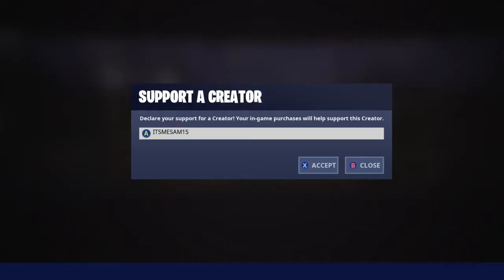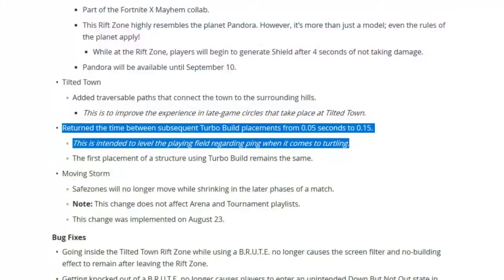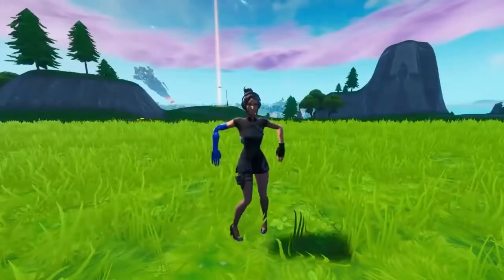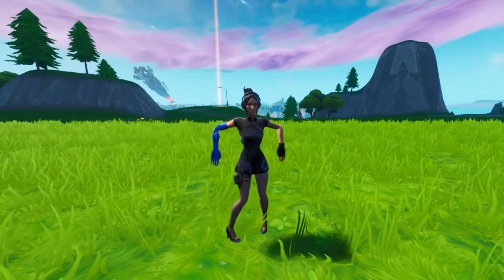HOW TO FIX TURBO BUILD IN FORTNITE!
Thought this would be fun to make!